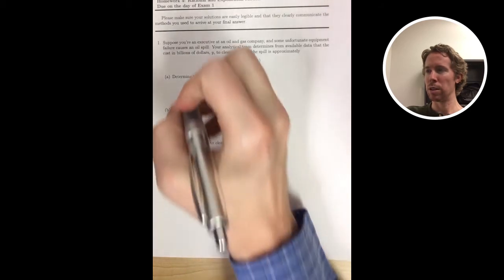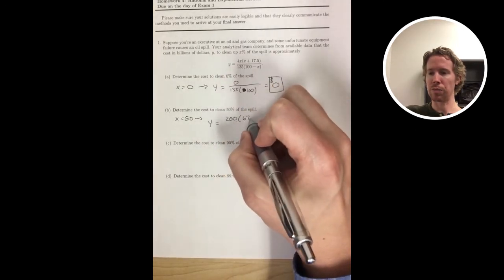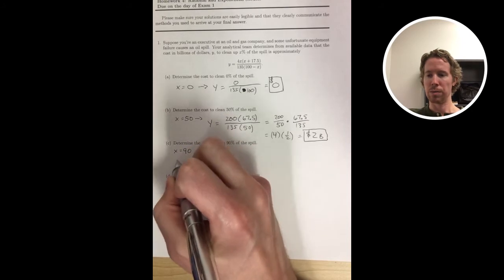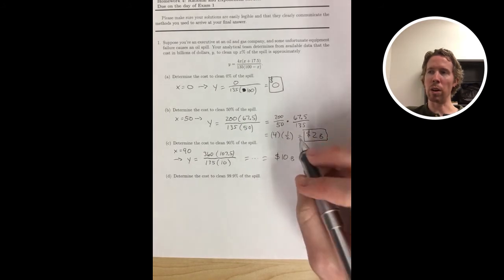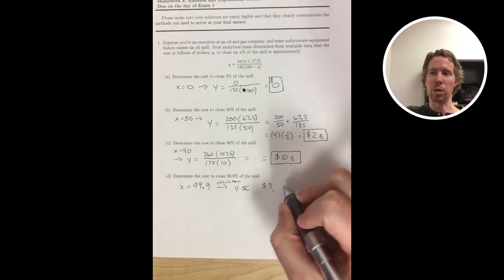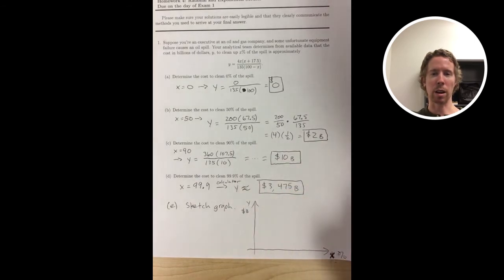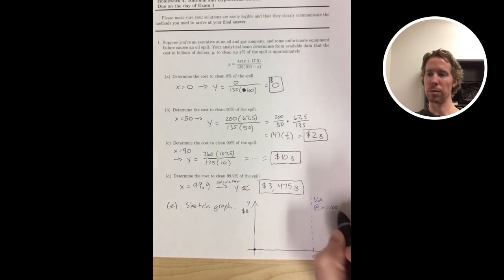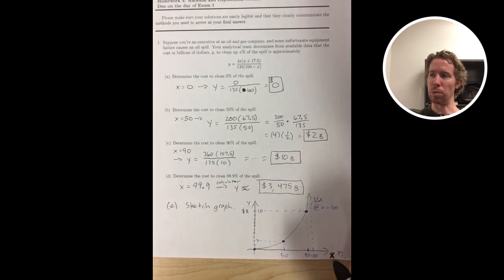College Algebra HW4 #1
Analyzing a rational model for an oil spill